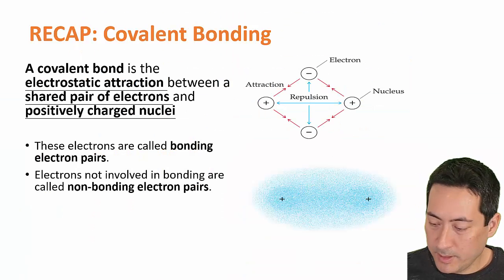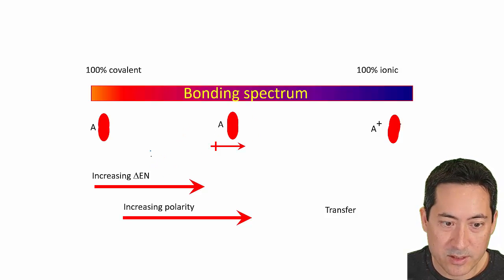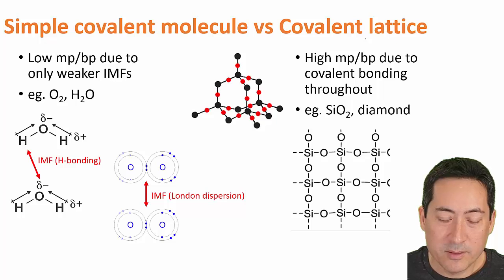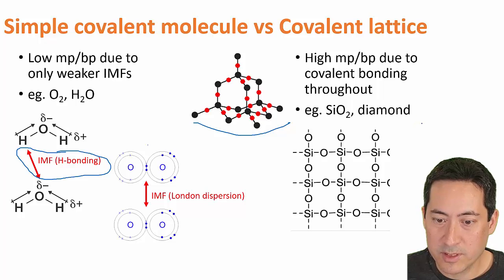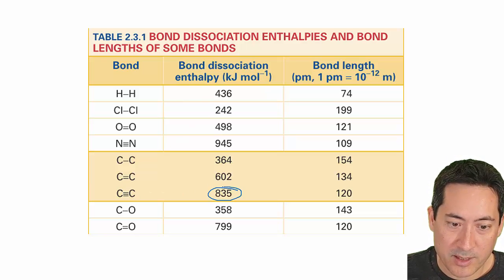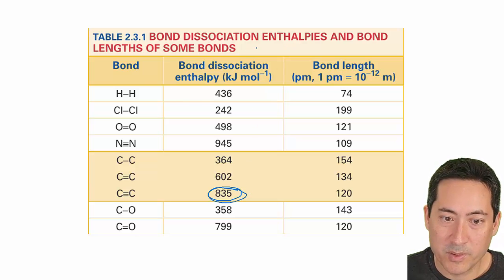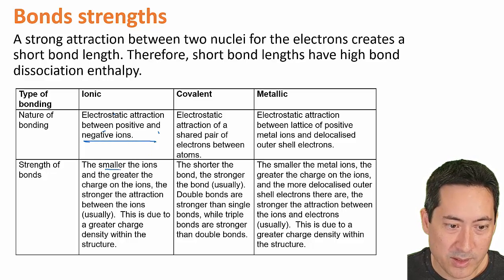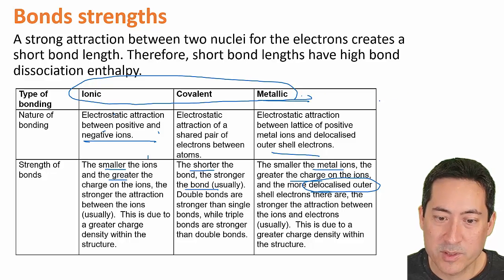Covalent bonding and properties | U1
ATAR Chemistry Y11 U1 T2 Matter - Covalent bonding and properties
Be sure to distinguish if you have a covalent lattice vs a simple covalent molecule